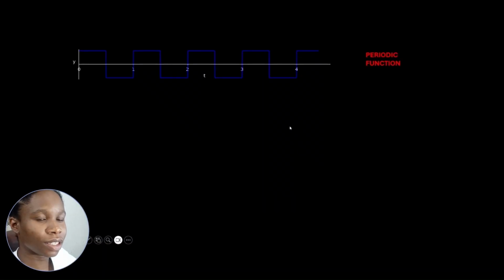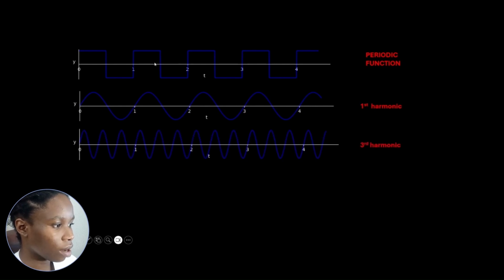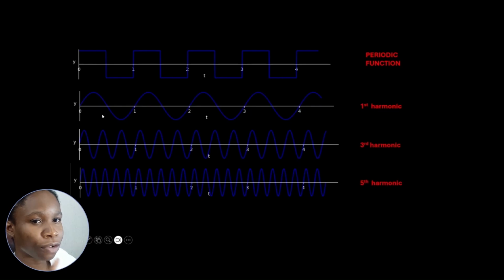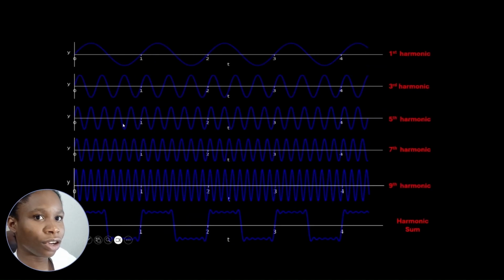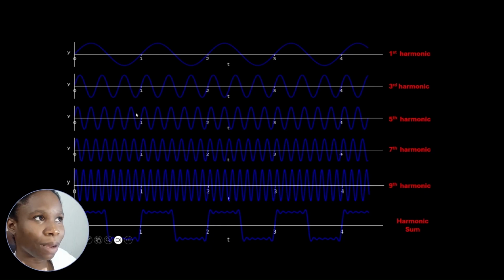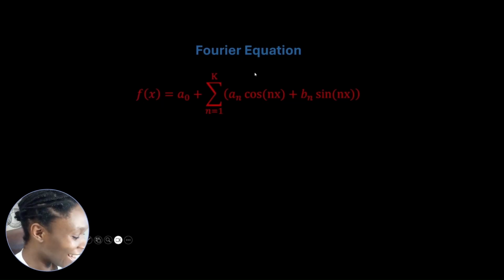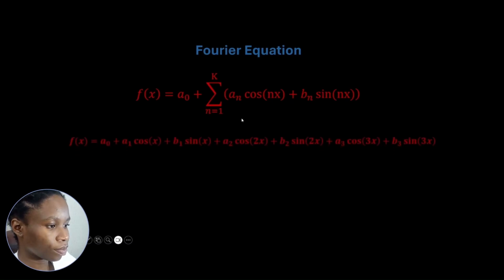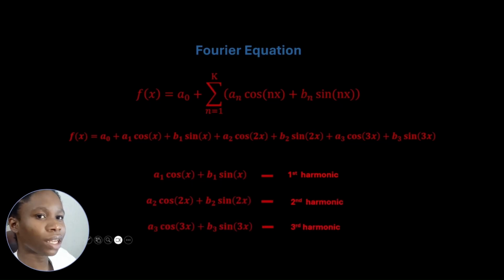Fourier Series Made Easy | What It Is & Why It Matters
Are you struggling to understand Fourier Series?
In this video, I break it down step by step — what it is, how it works, and why we need it in the real world.

We’ll cover:
- What the Fourier Series means in simple terms
- Why it’s such a powerful tool in solving real-world problems
- What it's equation actually does